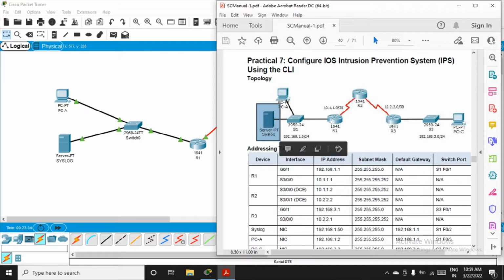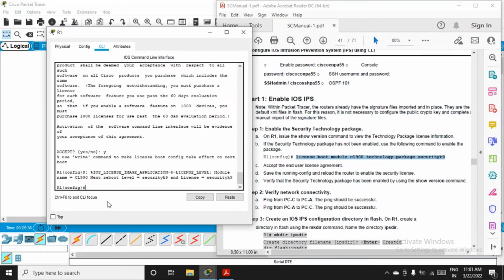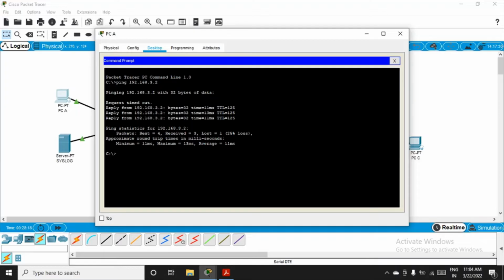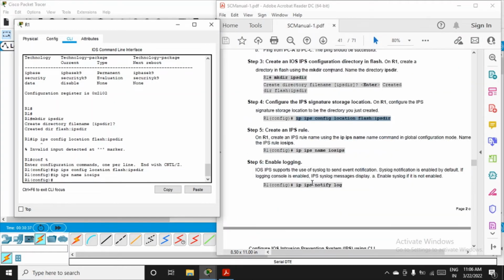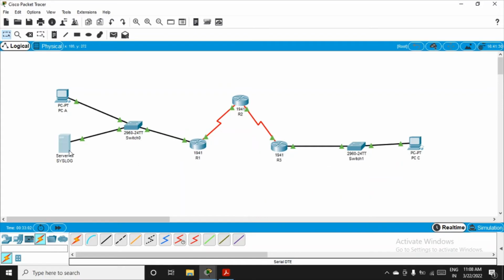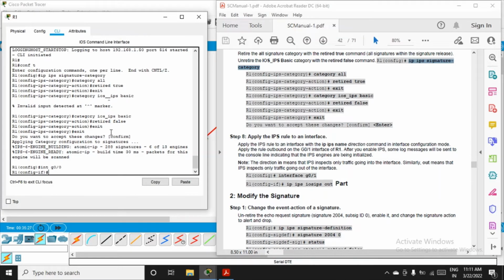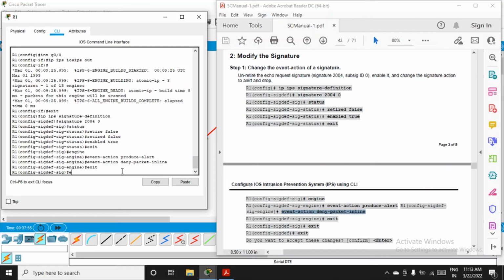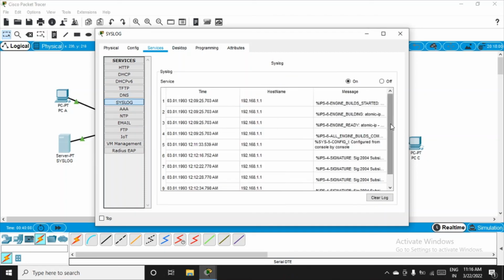Practical 7.2 Configure IOS Intrusion Prevention System(IPS) using the CLI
In this video, I have demonstrated the Practical 7 - Configure IOS Intrusion Prevention System (IPS) Using the CLI